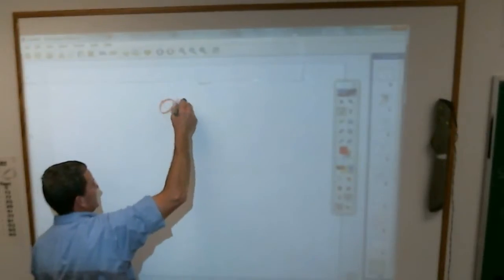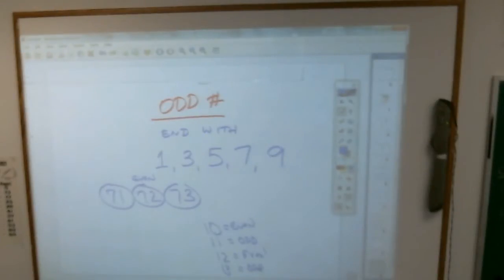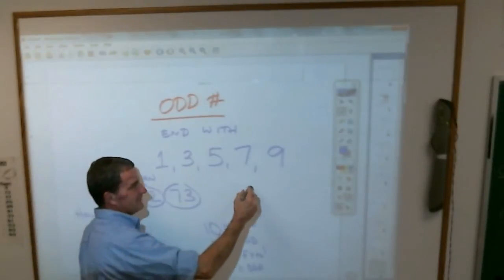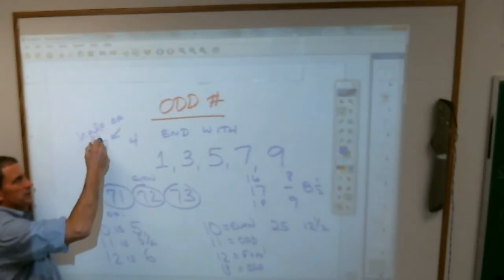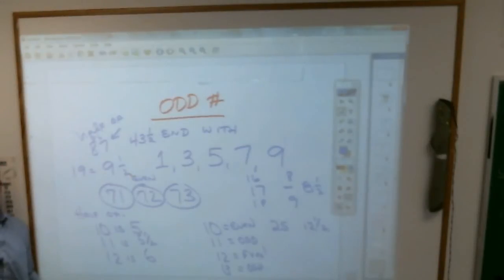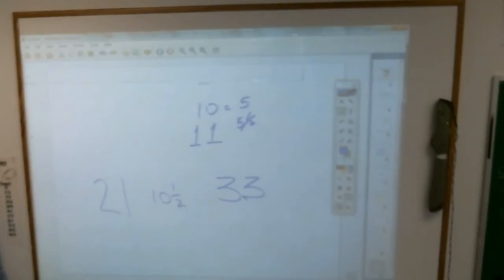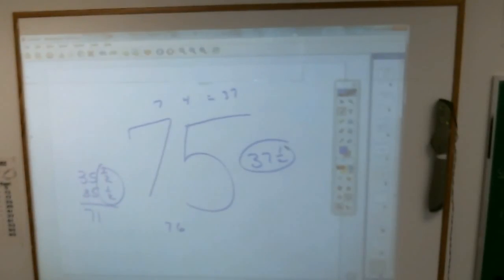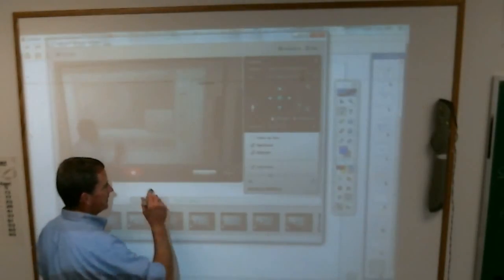5 odd numbers 2